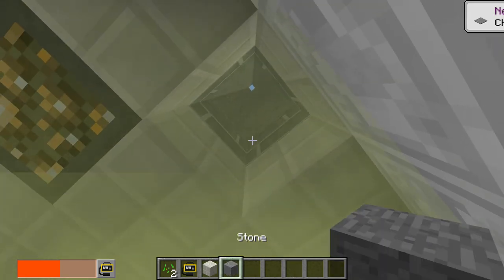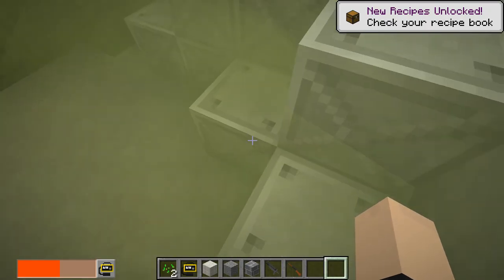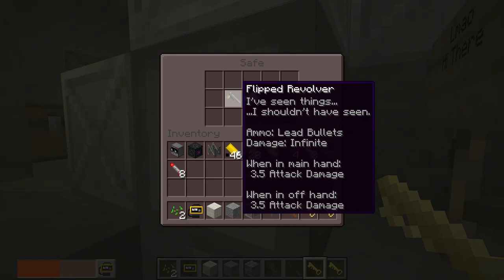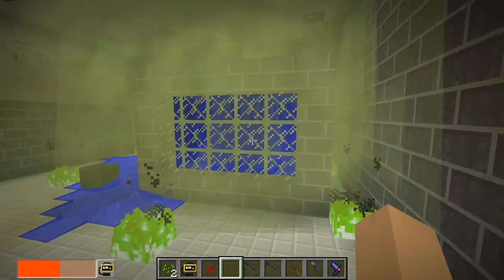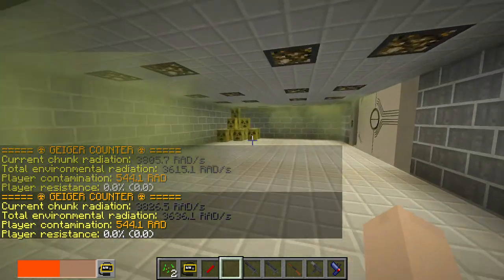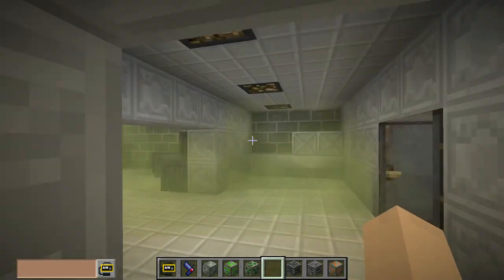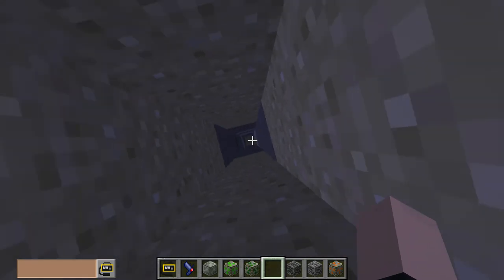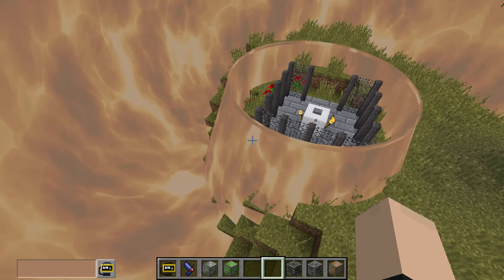ANOTHER MOD FOR HBM TECH MOD 1.12.2?